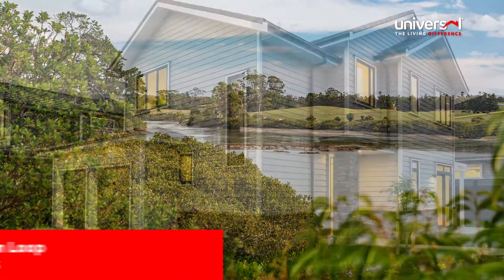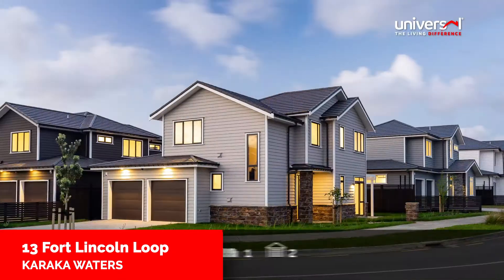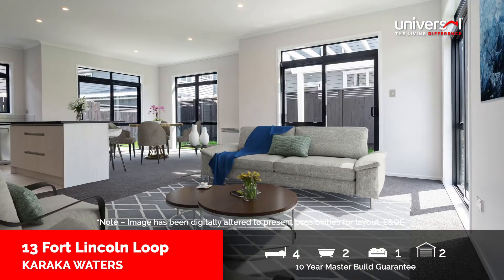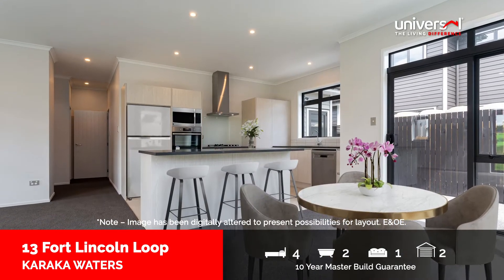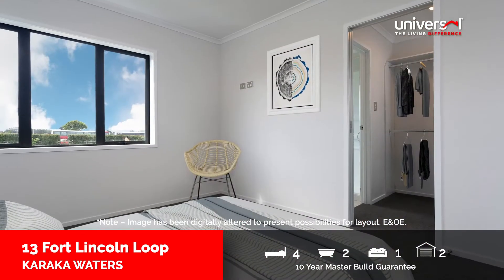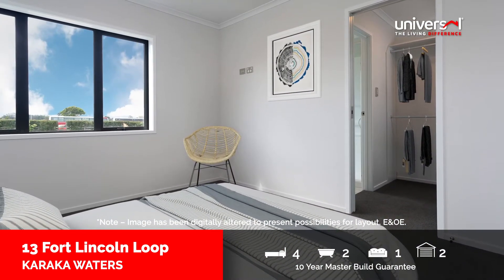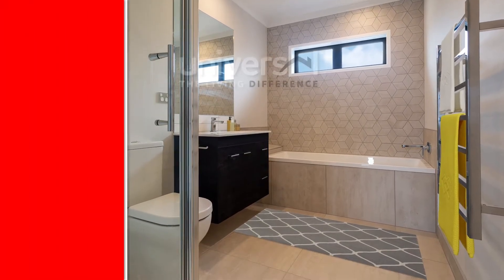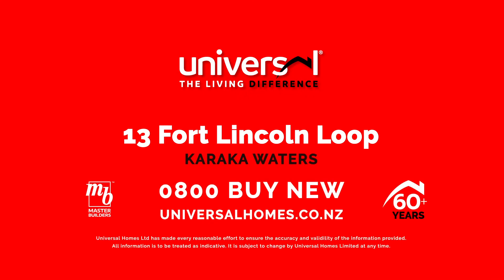13 Fort Lincoln Loop, Karaka Waters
An entertainers delight, large living spaces are a feature of this stunning four-bedroom home in Karaka Waters.